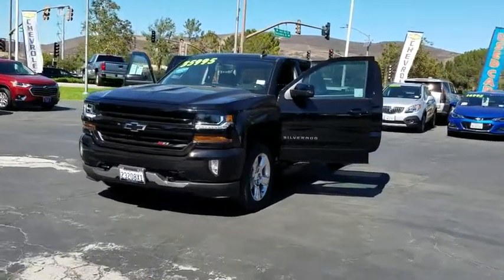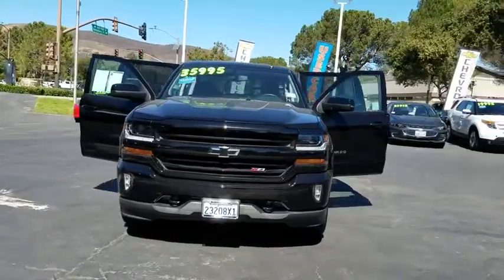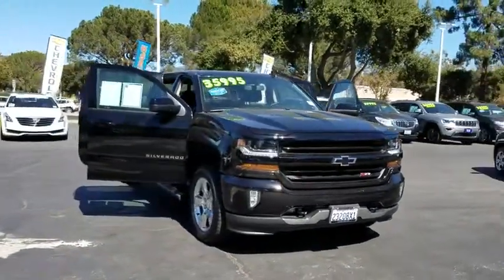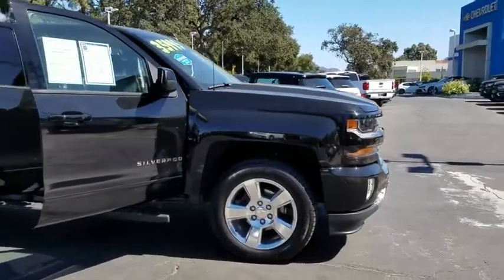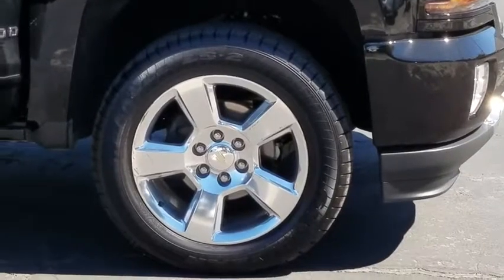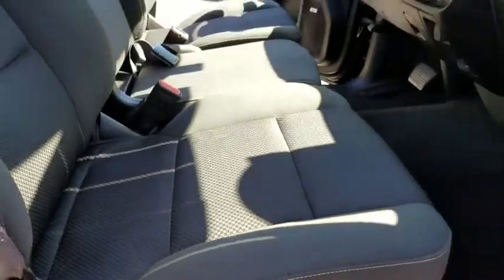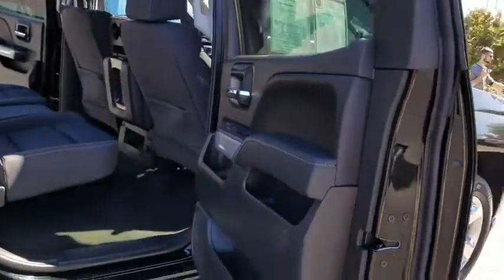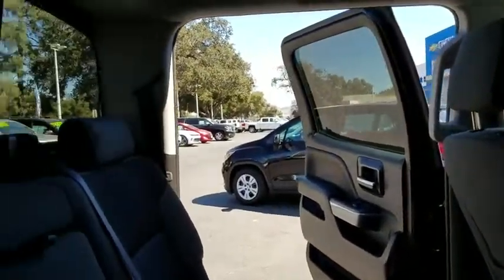2016 Chevrolet Silverado 1500 Westlake, Simi Valley, Newbury Park, Camarillo, Thousand Oaks, CA 8721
Black Used 2016 Chevrolet Silverado 1500 available in Thousand Oaks, California at Silver Star Chevrolet. Servicing the Westlake, Simi Valley, Newbury Park, Camarillo, CA area.
2016 Chevrolet Silverado 1500 LT - Stock#: 87212A - VIN#: 3GCUKRECXGG126911

Silver Star Chevrolet
3440 Auto Mall Dr

LT PREFERRED EQUIPMENT GROUP  includes standard equipment,STEERING COLUMN  MANUAL TILT AND TELESCOPING,REAR AXLE  3.42 RATIO,TRANSMISSION  6-SPEED AUTOMATIC  ELECTRONICALLY CONTROLLED  with overdrive and tow/haul mode. Includes Cruise Grade Braking and Powertrain Grade Braking (STD),LPO  BLACK TUBULAR ASSIST STEP  6 RECTANGULAR,UNIVERSAL HOME REMOTE,DEFOGGER  REAR-WINDOW ELECTRIC,ALL STAR EDITION  for Crew Cab and Double Cab  includes (AG1) driver 10-way power seat adjuster with (AZ3) bench seat only  (CJ2) dual-zone climate control  (BTV) Remote Vehicle Starter system  (UVC) Rear Vision Camera  (C49) rear-window defogger and (KI4) 110-volt power outlet (N37) manual tilt and telescopic steering column included with (L83) 5.3L EcoTec3 V8 engine.),LICENSE PLATE KIT  FRONT,POWER OUTLET  110-VOLT AC,REMOTE VEHICLE STARTER SYSTEM  Includes (UTJ) Theft-deterrent system.),PEDALS  POWER-ADJUSTABLE  for Crew Cab and Double Cab models,TIRES  P275/55R20 ALL-TERRAIN  BLACKWALL,LT PLUS PACKAGE  includes (UG1) Universal Home Remote  (UD7) Rear Park Assist  (JF4) power adjustable pedals  (A48) rear sliding power window  (C49) rear-window defogger,LED LIGHTING  CARGO BOX  with switch on center switch bank,LPO  POLISHED EXHAUST TIP,PAINT  SOLID,SEAT ADJUSTER  DRIVER 10-WAY POWER,BOSE SOUND WITH 6 SPEAKER SYSTEM  (7 speaker system including subwoofer when ordered with bucket seats),AIR CONDITIONING  DUAL-ZONE AUTOMATIC CLIMATE CONTROL,WHEELS  20 X 9 (50.8 CM X 22.9 CM) POLISHED-ALUMINUM,ENGINE  5.3L ECOTEC3 V8 WITH ACTIVE FUEL MANAGEMENT  DIRECT INJECTION AND VARIABLE VALVE TIMING  includes aluminum block construction (355 hp [265 kW] @ 5600 rpm  383 lb-ft of torque [518 Nm] @ 4100 rpm; more than 300 lb-ft of torque from 2000 to 5600 rpm) (STD),AUDIO SYSTEM  CHEVROLET MYLINK RADIO WITH NAVIGATION AND 8 DIAGONAL COLOR TOUCH-SCREEN  AM/FM STEREO  with seek-and-scan and digital clock  includes Bluetooth streaming audio for music and select phones; USB ports; auxiliary jack; voice-activated technology for radio and phone; featuring Apple CarPlay capability for compatible phone.,LPO  BLACK BOW-TIE EMBLEMS  FRONT AND REAR,REAR PARK ASSIST  ULTRASONIC,BLACK,JET BLACK  CLOTH SEAT TRIM,WINDOW  POWER  REAR SLIDING WITH REAR DEFOGGER,SEATS  FRONT 40/20/40 SPLIT-BENCH  3-PASSENGER  AVAILABLE IN CLOTH OR LEATHER  includes driver and front passenger recline with outboard head restraints and center fold-down armrest with storage. Also includes manually adjustable driver lumbar  lockable storage compartment in seat cushion  and storage pockets. (STD) Includes (AG1) driver 10-way power seat-adjuster with (PCM) LT Convenience Package  (PDA) Texas Edition or (PDU) All Star Edition.),THEFT-DETERRENT SYSTEM  UNAUTHORIZED ENTRY,REAR VISION CAMERA WITH DYNAMIC GUIDE LINES,Tow Hitch,Locking/Limited Slip Differential,Four Wheel Drive,Aluminum Wheels,Tow Hooks,Power Steering,ABS,4-Wheel Disc Brakes,Tires - Front All-Terrain,Tires - Rear All-Terrain,Conventional Spare Tire,Daytime Running Lights,HID headlights,Fog Lamps,Heated Mirrors,Power Mirror(s),Privacy Glass,AM/FM Stereo,MP3 Player,Bluetooth Connection,Auxiliary Audio Input,Smart Device Integration,CD Player,HD Radio,Satellite Radio,Telematics,WiFi Hotspot,Split Bench Seat,Driver Adjustable Lumbar,Pass-Through Rear Seat,Rear Bench Seat,Floor Mats,Cruise Control,Steering Wheel Audio Controls,Leather Steering Wheel,Adjustable Steering Wheel,Power Windows,Power Door Locks,Keyless Entry,A/C,Driver Vanity Mirror,Passenger Vanity Mirror,Driver Illuminate